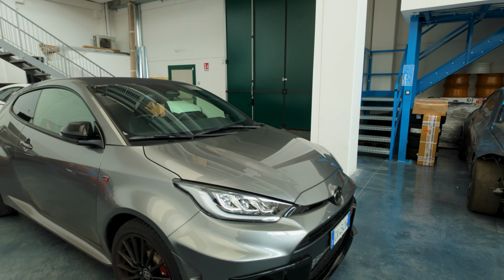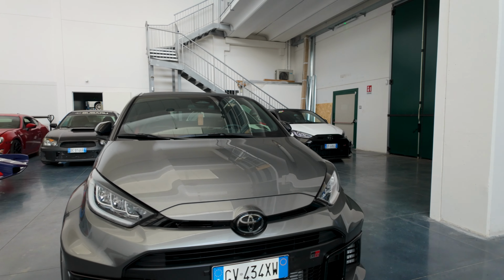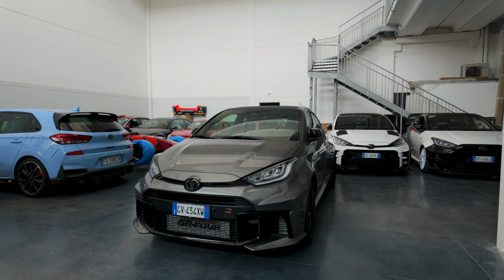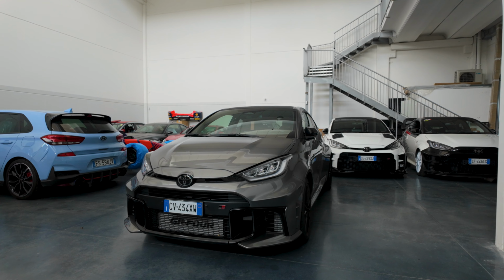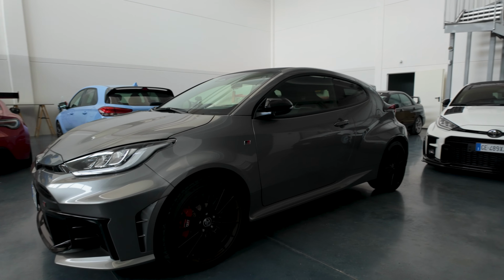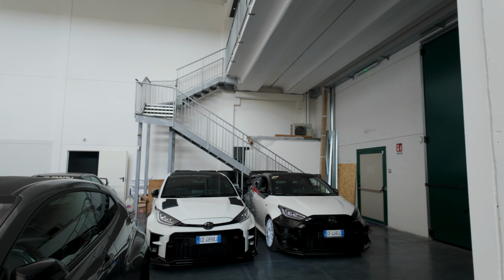Toyota Gr Yaris Gen.2 Automatic Driving Impressions | 4K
I finally managed to get my hands on an Automatic Gen.2 Toyota GR Yaris!
Given the limitations in time, we didn't manage to film actual driving, but I will describe it in detail and share my take on this new beast.
Long story short? Great improvements all round, but I would still stick with a manual gearbox - but that's just me.

While more refined in every manner, the performance difference between a new car and a modified Gen.1 is incredible, so if you plan on going to the track much, I still stand by my first suggestion of purchasing a used Gen.1 and tailoring it to Your favourite spec, as 60k€ asking price is really entering Audi RS3 territory, and I find it hard to justify at stock levels of performance.

More coming up from ACME Motorsport, where I currently left my car for some very interesting power and transmission mods that we will be able to discuss in detail soon!

TIMESTAMPS
00:00 - Introduction
00:19 - Showcase GR Yaris Gen.2
00:57 - Driving Impressions
05:55 - Conclusion